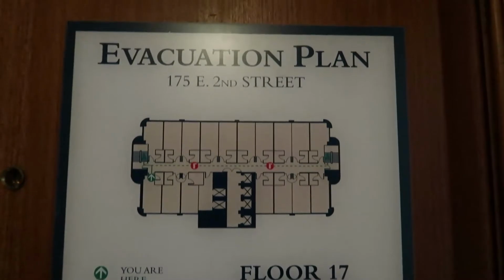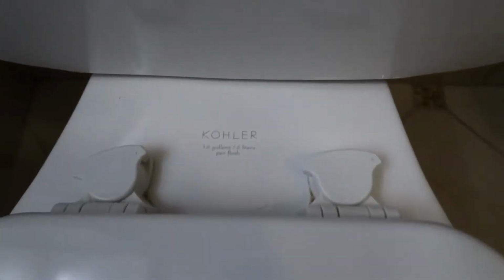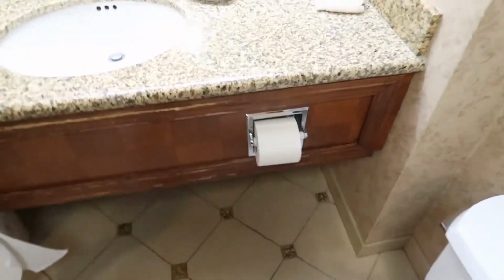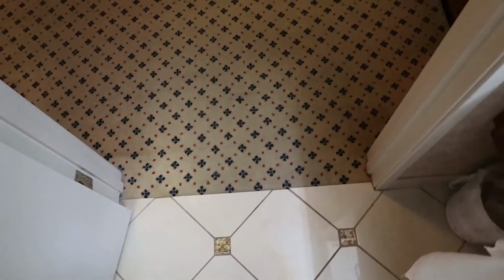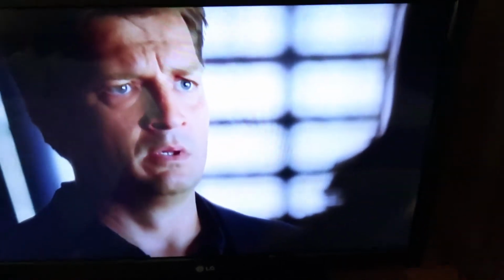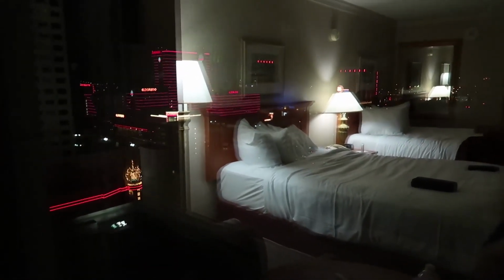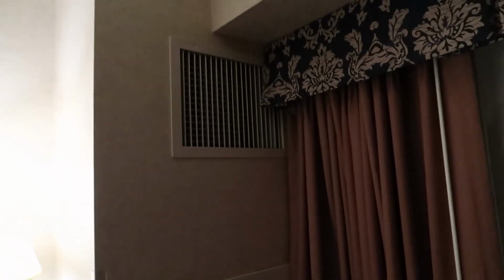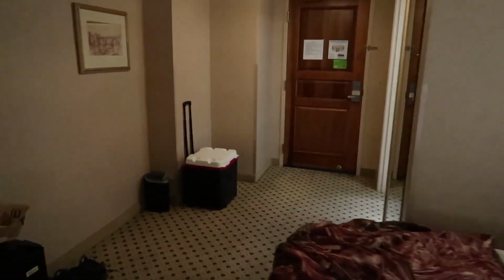East Tower Room Tour - (former) Harrah’s Hotel, Reno, NV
A basic tier room at the now shuttered Harrah’s Reno. This hotel was definitely showing its age, and sadly rather than revamp it themselves Caesar’s Entertainment decided to offload the property and let someone else deal with it (this may have also been a requirement with the ElDorado Resorts merger). This property was the first to be opened by William Harrah. A number of other namesake properties will remain across the US.

Plans for this property are to remodel and restructure it as mixed use apartments rather than a hotel. It’s new name will be Reno City Center. While it’s sad to see a hotel go, more permanent housing is definitely something that Reno could use.

Hotel - Harrah’s Reno Hotel and Casino
Room - 1750
Type - Two Queens, East Tower
Floor - 17
View - Downtown (north)

Video Taken With - Canon PowerShot G7X Mark II